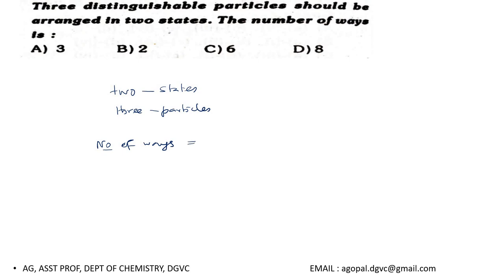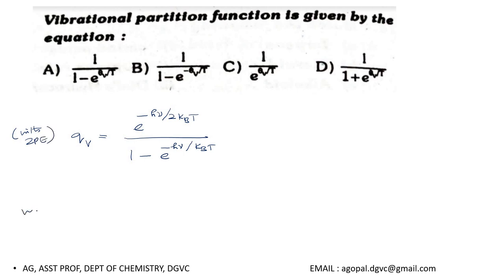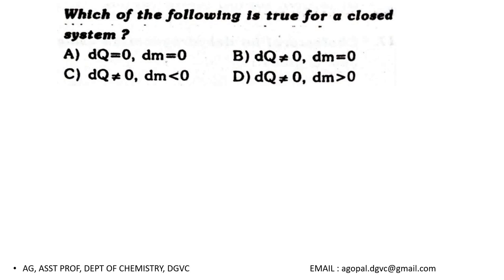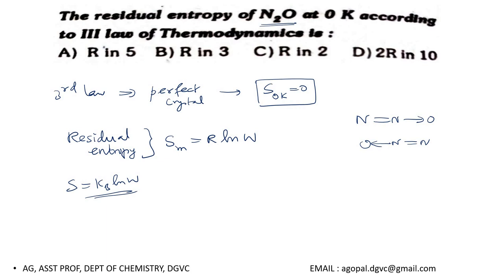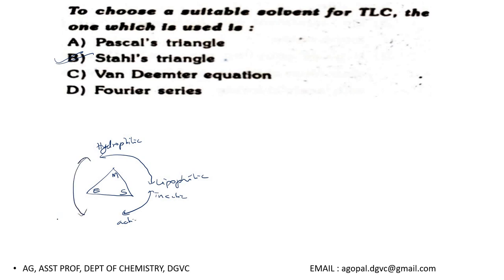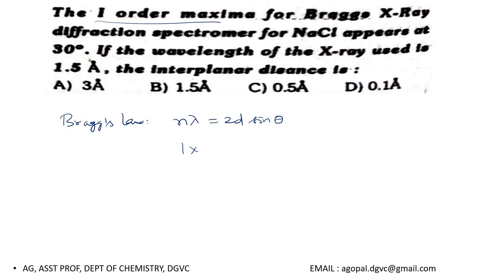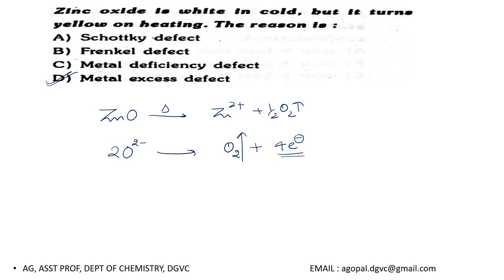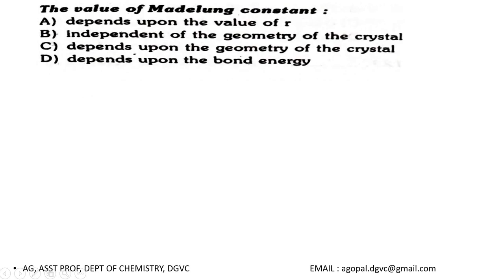PG TRB CHEMISTRY - UNIT -5 (2019 - QUESTIONS AND ANSWERS)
PG-TRB CHEMISTRY - UNIT 5